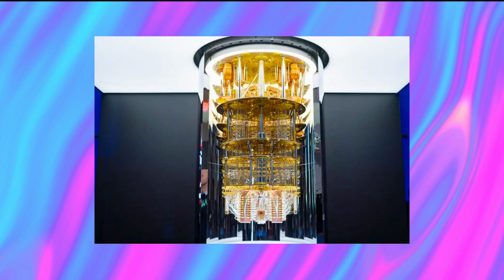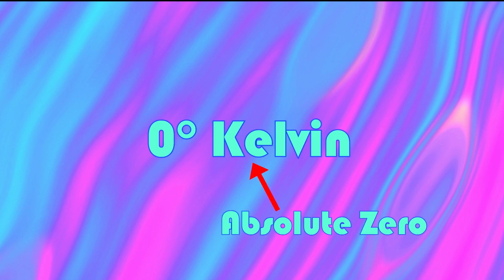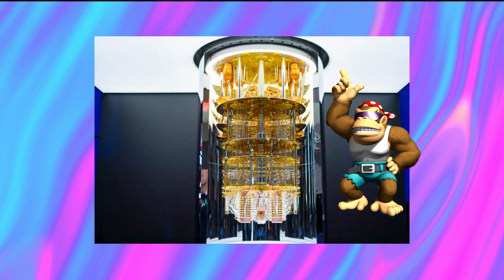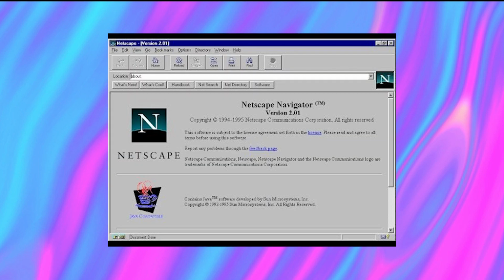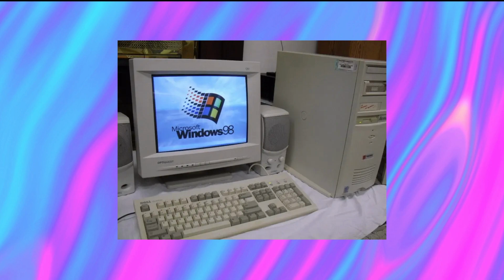Rossal Explains Quantum Computers!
Made for a school project :D

Music (In order of appearance):
- and... Fish Hits! (Sonic Adventure)
- In Broad Daylight (Chibi-Robo!)
- Sonic Room (Sonic Shuffle)